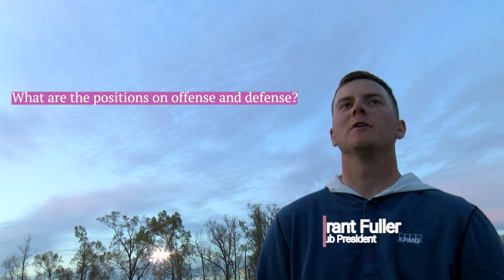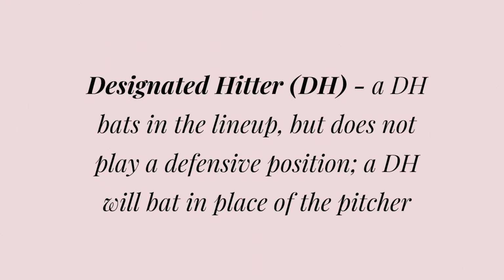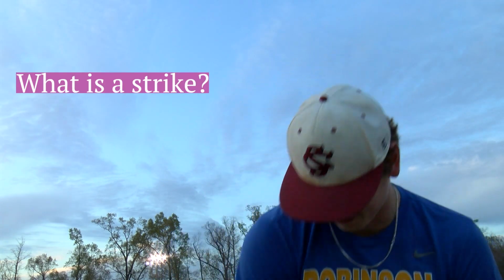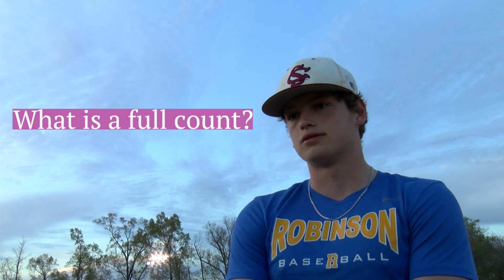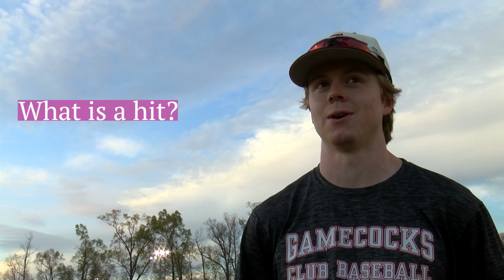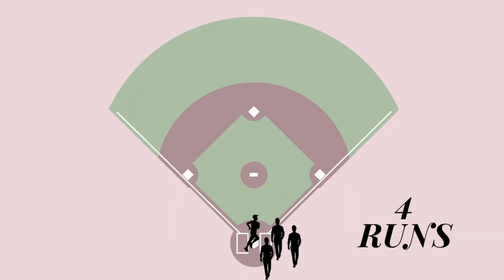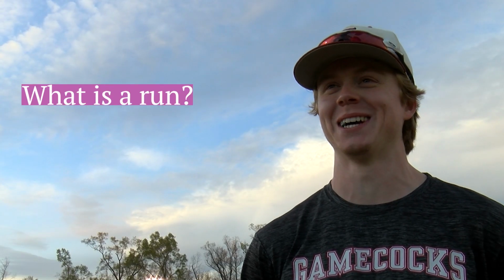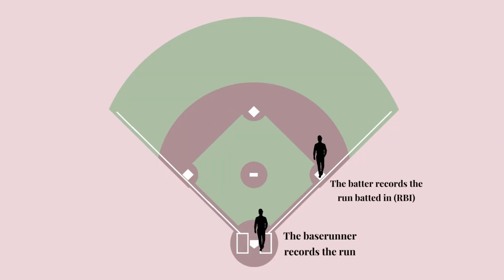Simply Sports | Baseball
The University of South Carolina's club baseball team explains the rules of the game.

Anchor: Violet Raftery
Producer: Abby Tam